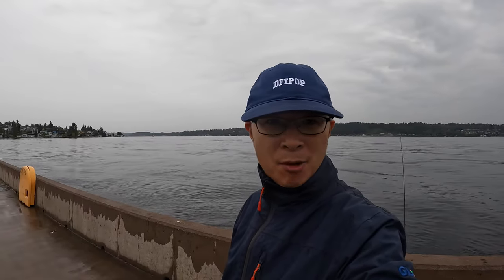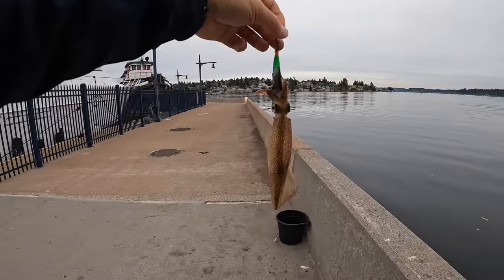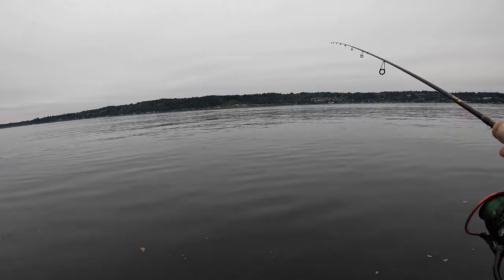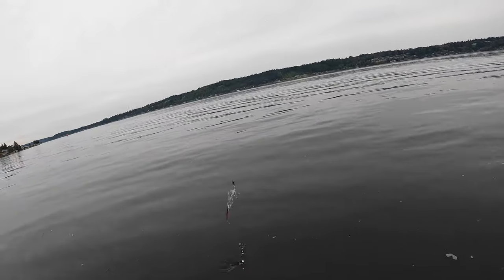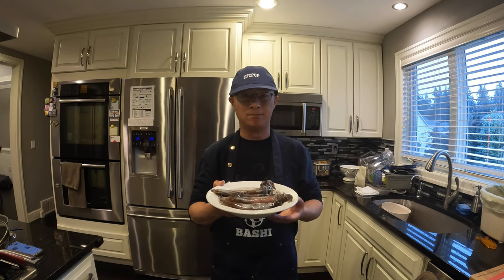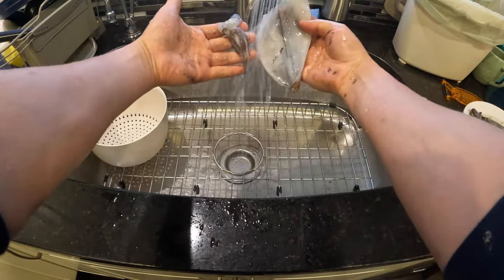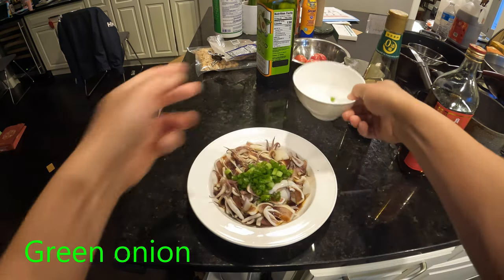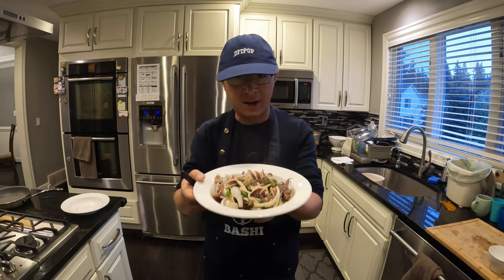Daytime squid fishing at west coast 09/24/2023, squid from ocean to table | How to fish for squid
If you would like some squid jig(I was use 2/3oz):
Summer Squid Jig Set
Winter Squid Jig Set
All Squid Jig Options

The rod I was using
A cheaper rod will work, but you will need to replace the reel on it
2000 reel I would recommend but 3000 reel is good enough
I was using 8lb test line, but 6lb should work

Squid fishing is a lot of fun. The summer squid is hot at the mouth of Puget Sound Washington State from June to Sep. And form Sep to December, you will be able to find them inside Puget Sound, like Edmonds fishing pier, Seattle downtown, Alki beach, Tacoma pier. Squid fishing is very popular during the autumn and winter in Washington state, come out and enjoy the fun. The skill I am showing in the video should work pretty good for FL squid fishing and MA squid fishing.